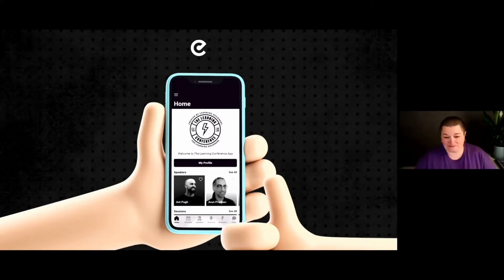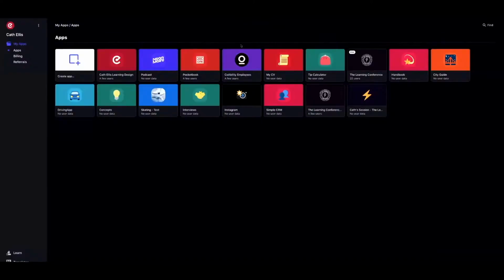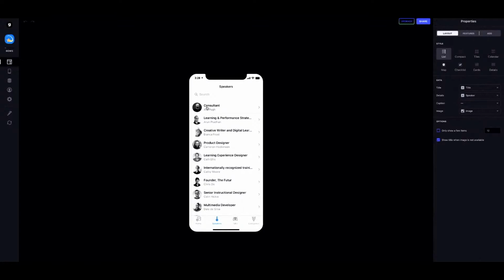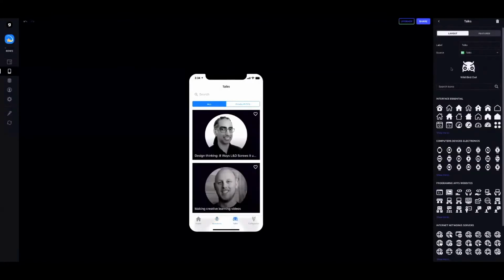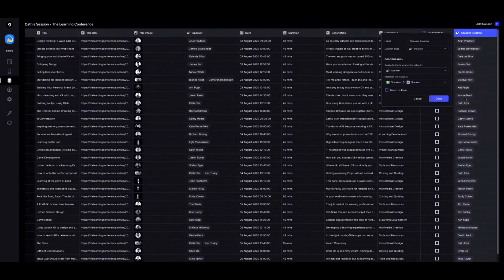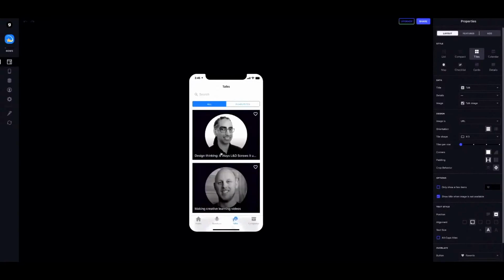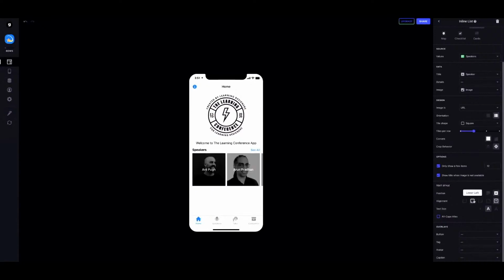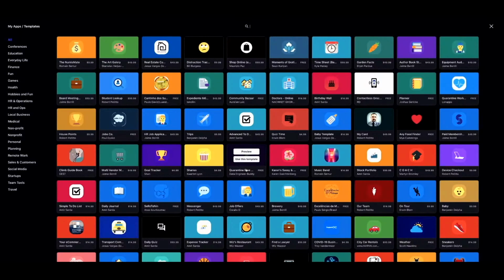Cath Ellis - Building an App using Glide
How many times have you sat with a client to discuss a project and they're convinced they need a course when, in fact, they don't? They need a 'just-in-time' solution for their users to access information when they need it.

It's helpful to know what different tools are available, so you can offer your clients different types of solutions that will change behaviour and fit their budget. One solution is an app. It's one we're all familiar with and have been using them for years.

Now before your internal voice says "yeah yeah, I can't make an app" hear me out! What if I told you that you could build an app from a Google Sheet with no coding and allow unlimited amounts of people to use it? In fact, The Learning Conference app was made with a Google Sheet!

In this hands-on session, I'll be giving you a stripped back copy of 'The Learning Conference' App and we'll be rebuilding it together from scratch using a free program called Glide Apps.

We'll review how the app was put together and how using components and filters brings the content to life. You'll customise your App by adding images, a colour scheme, a logo and you'll choose a theme. Finally, you'll set your Apps privacy settings and will publish it out to the web.

At the end of the session, you'll have a good understanding of the various components within Glide Apps and can continue to develop similar apps in your own time.

What you will take away from the session:
- Why Apps are a great way to deliver 'just-in-time' learning
- What makes a good App and how to chunk down your content
- How to add content to your App
- How to use relations to connect content informations in other parts of your App
- How to add images and format your content
- How to customise the colors, logo and theme
- How to set up your privacy on your App.